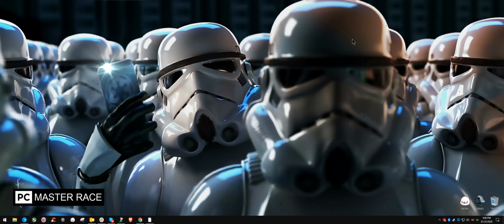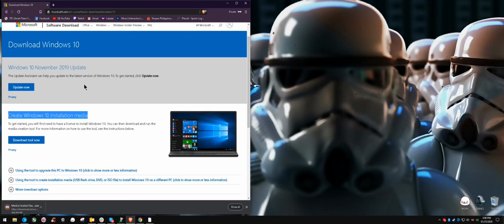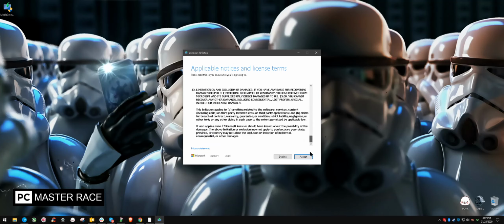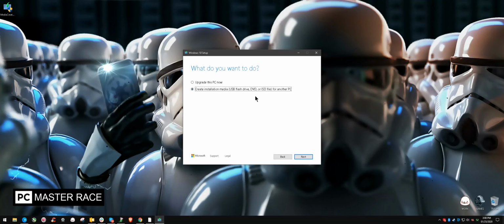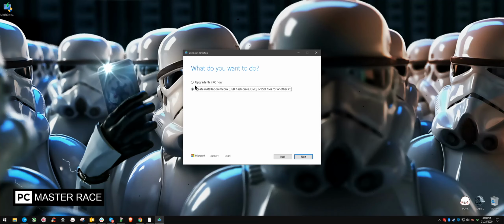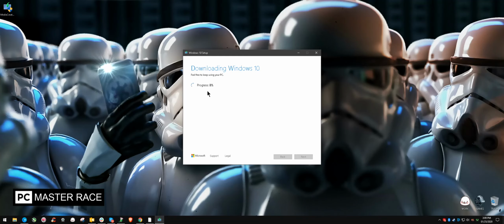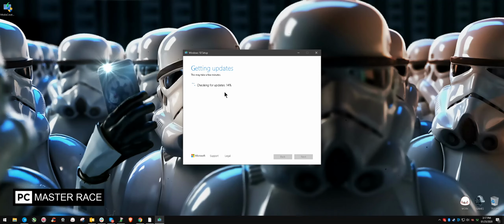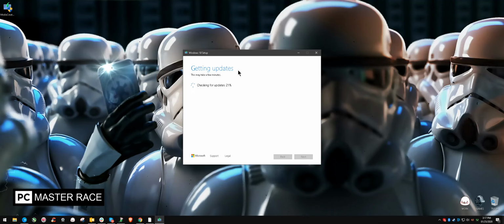Upgrading to Windows 10